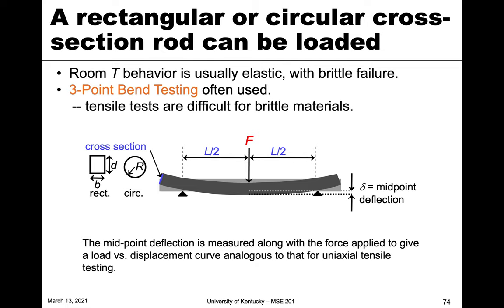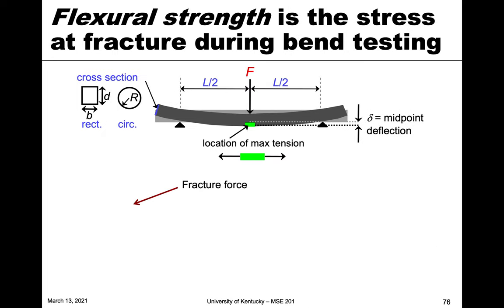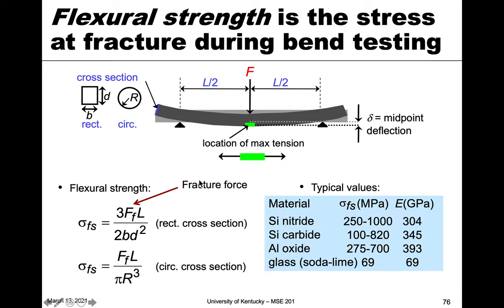MSE 201 S21 Lecture 21 - Module 3 - Determining Ceramic Mechanical Properties